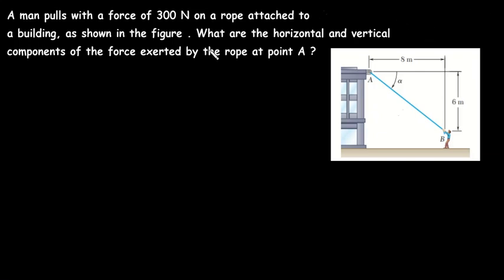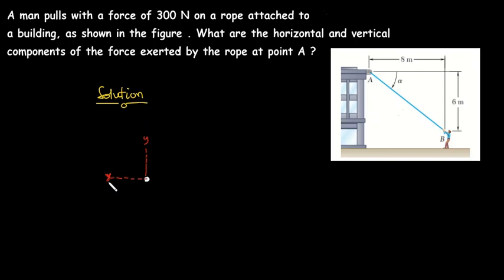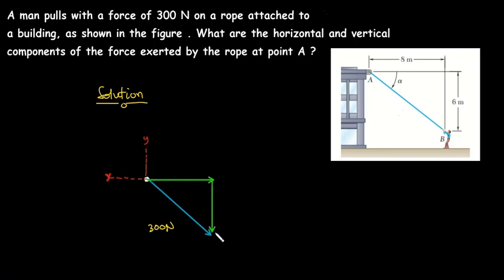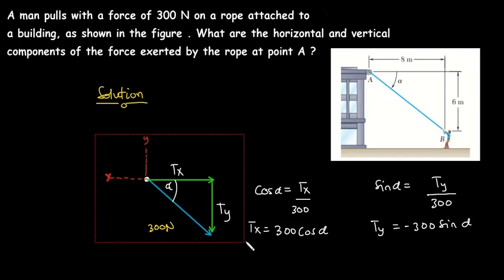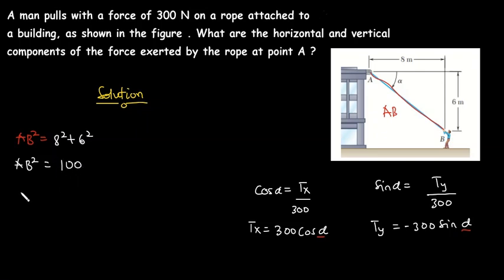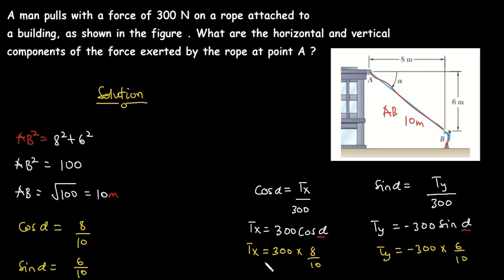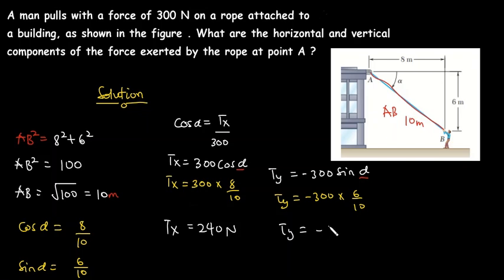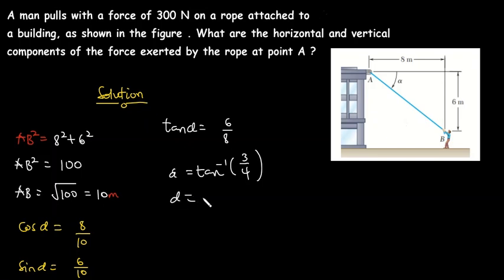Determine the components of the 300N force